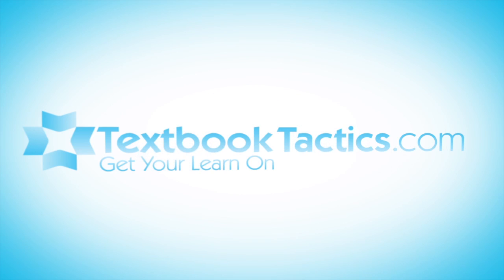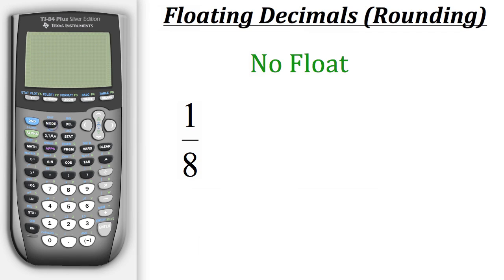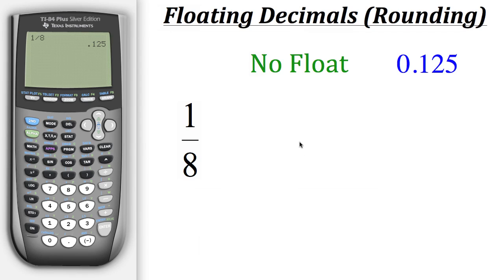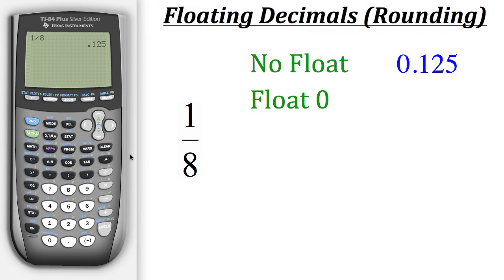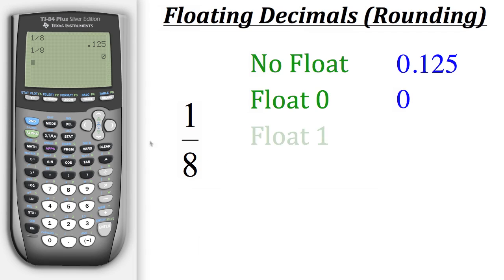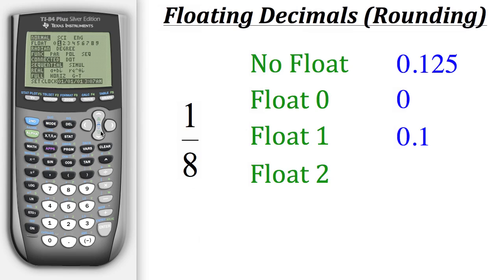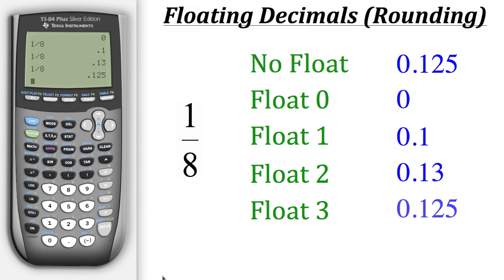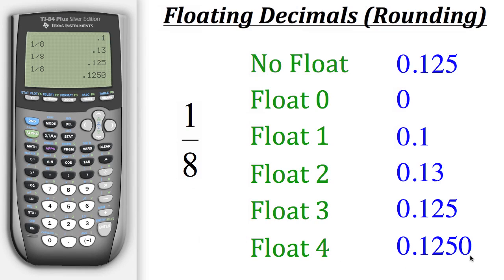TI Calculator Tutorial: Floating Decimals (Rounding)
Click show more for Video Description:

This tutorial will show you how to use the Floating Decimal feature on your TI calculator.